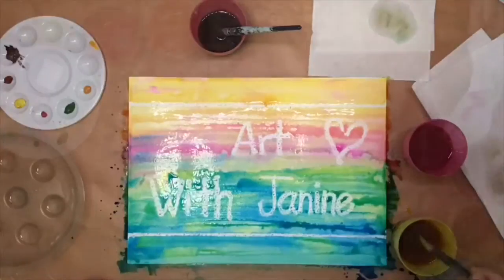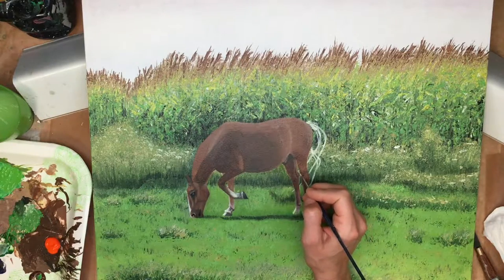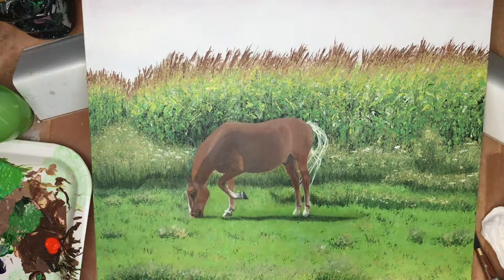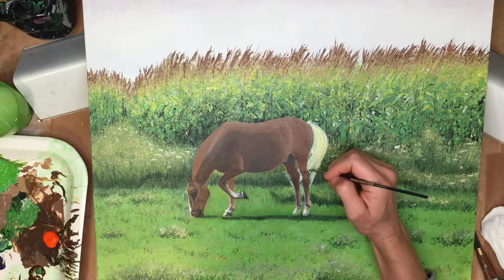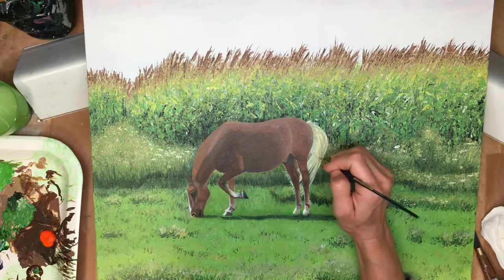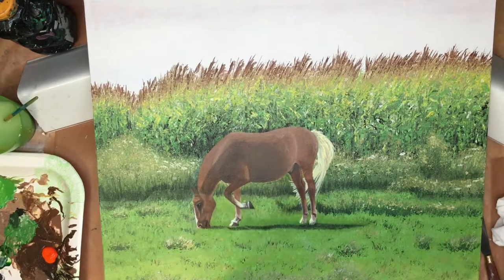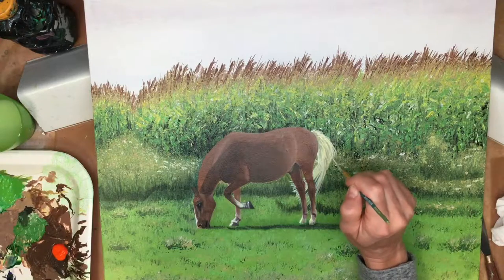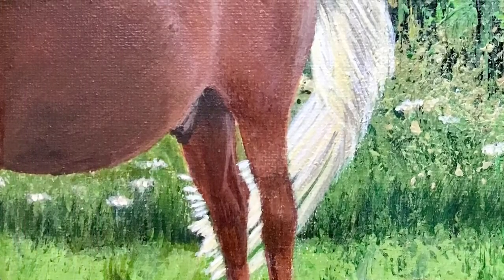Paint a Horse's Tail, Acrylic Tutorial, Equine, Horse Painting,@ArtWithJanineLiza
Join me in this step-by-step acrylic painting tutorial as we delve into the mesmerizing process of capturing the grace and beauty of a horse's tail on canvas. Whether you're a seasoned artist or just beginning your creative journey, this tutorial is sure to inspire and delight! Let's paint something beautiful together!

Your support means the world to me, and I'd love to have you join our growing community of art enthusiasts.

JanineLizaArtPrints on Etsy now offers craft and art kits. A portion of the sales will help support the continued production of free art class videos. The link to JanineLizaArtPrints is available on this channel.